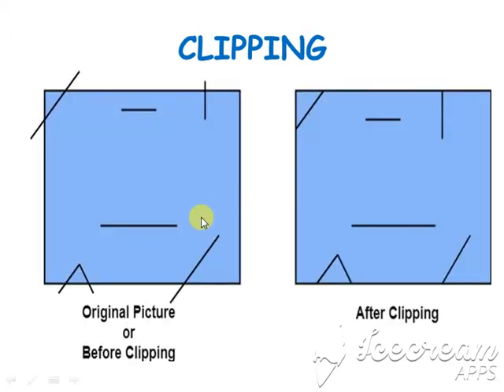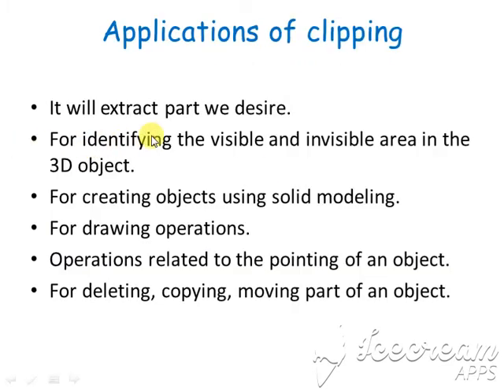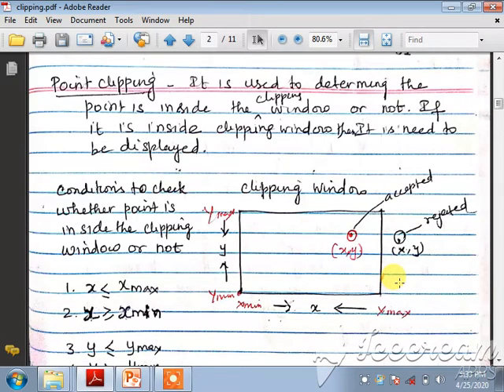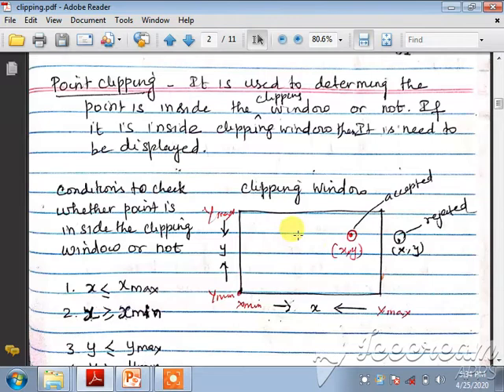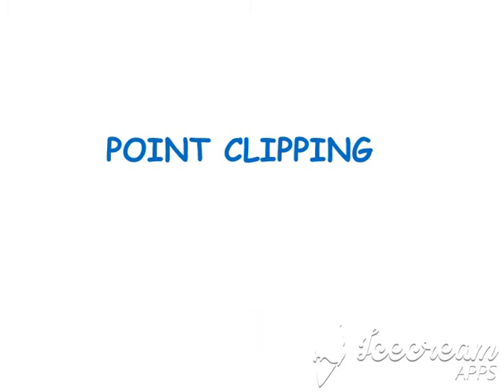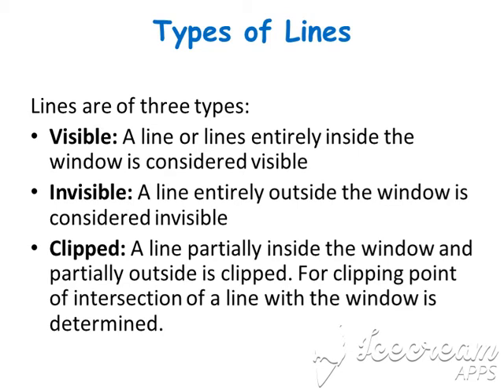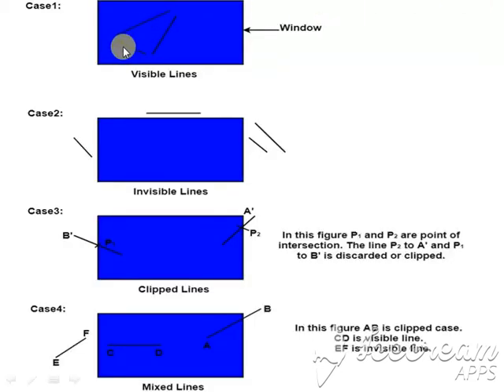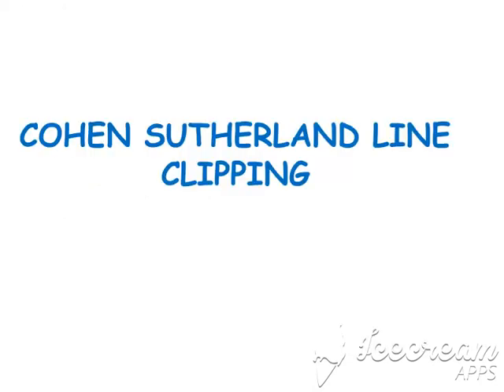Computer Graphics (CG): Clipping - Point Clipping, Line Clipping.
Computer Graphics - Useful for Computer Science students
Sri Lalitha Computer Science Tutor